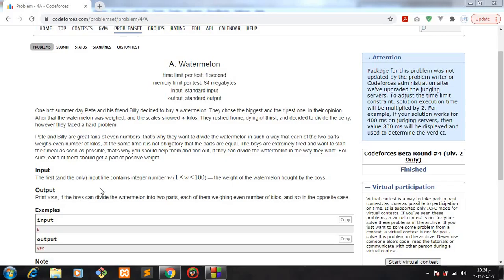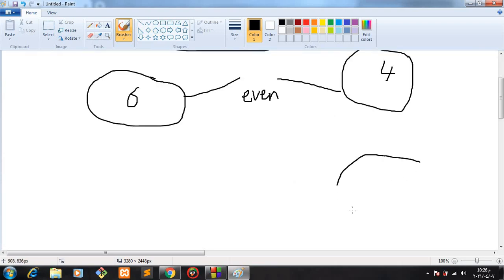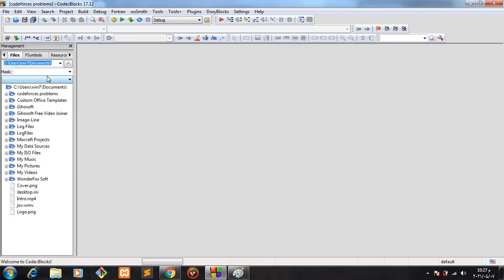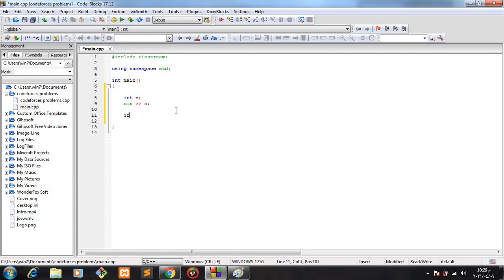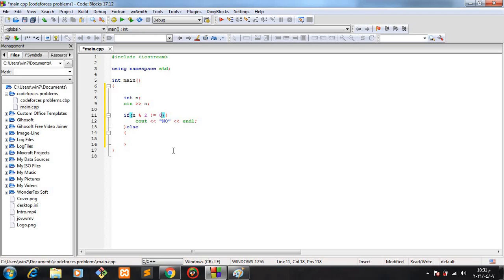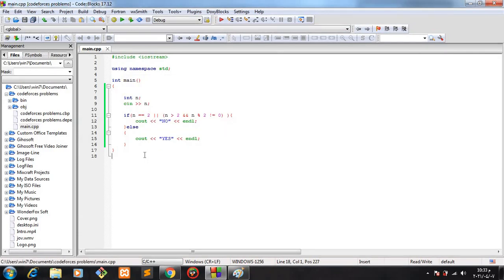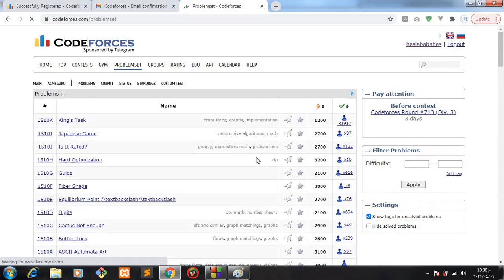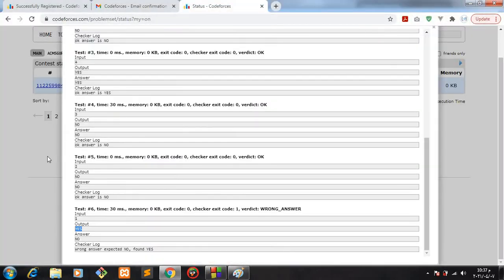Watermelon Problem | Codeforces Easy Problems.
In this video we're going to solve the first problem and the easiest one ... watermelon problem.